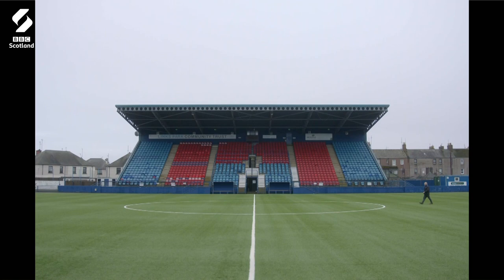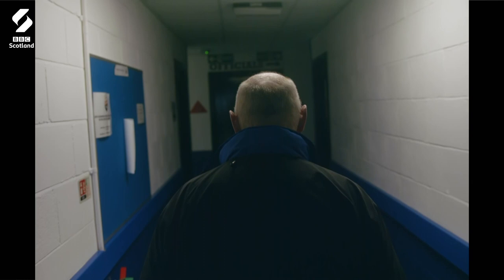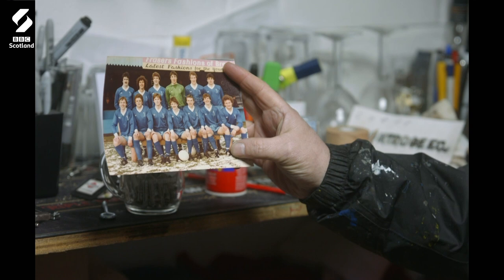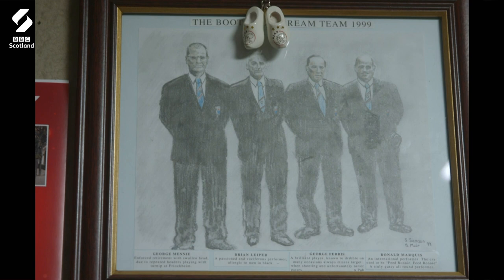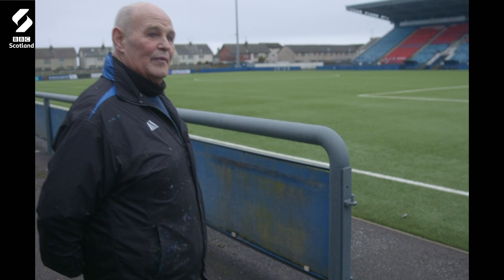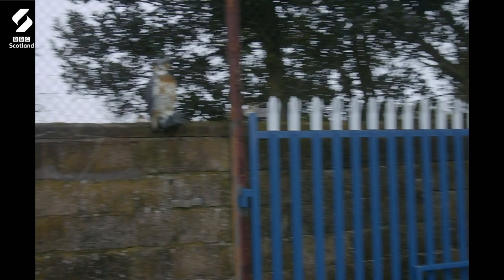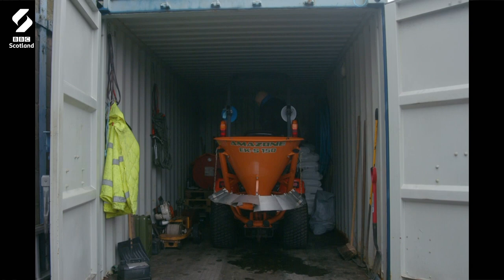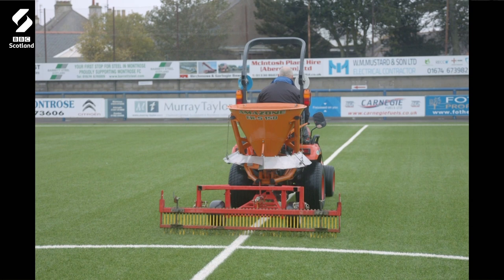The Groundsman | A View From The Terrace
Ron Marquis did two weeks of cover as a groundsman at Montrose Football Club  - and over 30 years later he's still there!

Here he explains why he loves his role at the football club so much.

See more from A View From The Terrace - an irreverent look at the world of Scottish football